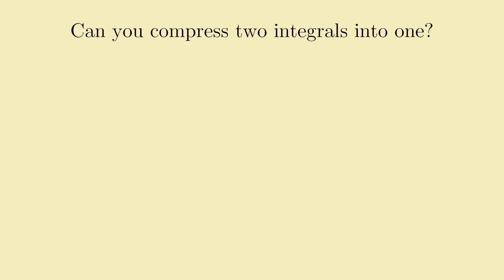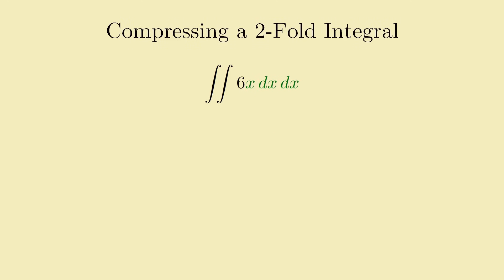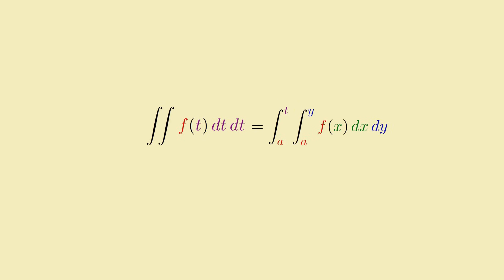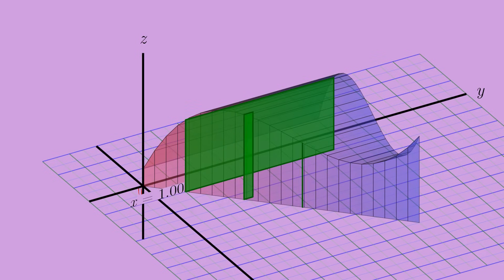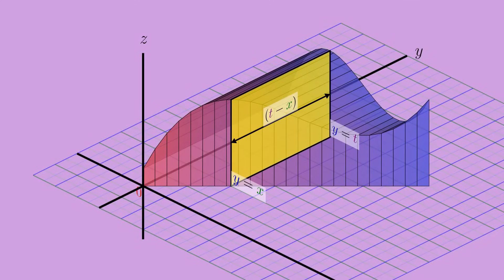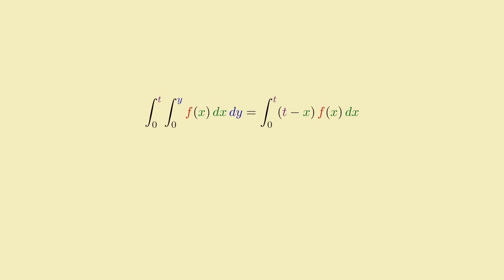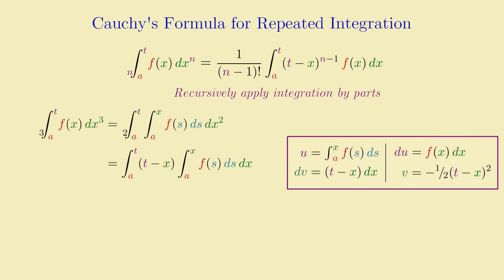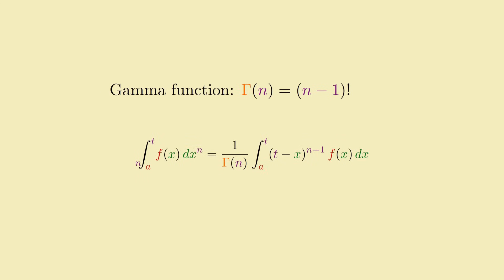How to do two (or more) integrals with just one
Is there a way to turn multiple, repeated integrals into just a single integral? Meaning, if you, say, wanted to find the second antiderivative of 6x, is there a way to compute it all in one step just using a single integral? Turns out there is! In fact, any number of repeated antiderivatives can be compressed into just a single integral expression. How is that possible? And what does that single integral expression look like?

=Chapters=
0:00 - Intro
0:51 - Why Compress Integrals?
2:29 - Analyzing the Problem
3:46 - Visualizing a 2-Fold Integral
5:25 - Deriving the Formula
10:56 - Testing the Formula
12:14 - How Is This Not Impossible?
13:49 - Higher-Order Integrals
15:22 - Application to Numerical Integrals
16:25 - The Gamma Function

For more on applying Cauchy's Formula to numerical integration, see this paper:

Tvrdá, Katarína & Minárová, Mária. (2018). "Computation of Definite Integral Over Repeated Integral." Tatra Mountains Mathematical Publications. 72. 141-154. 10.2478/tmmp-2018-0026.

The animations in this video were mostly made with a homemade Python library called "Morpho".
I consider it a pretty amateurish tool, but if you want to play with it, you can find it here: